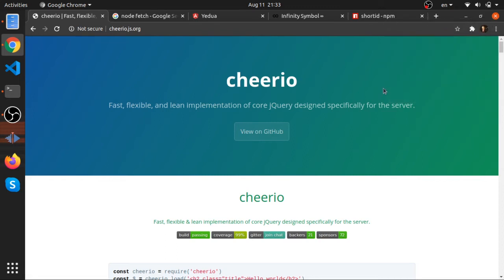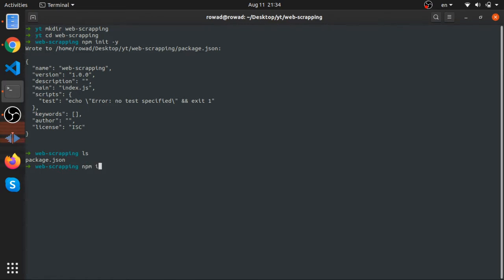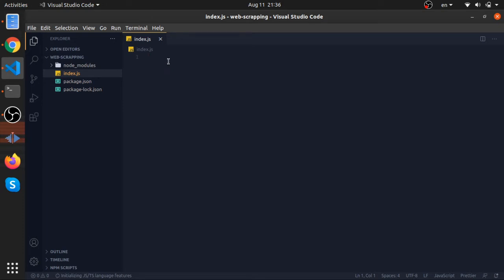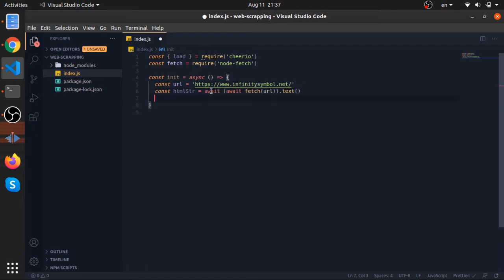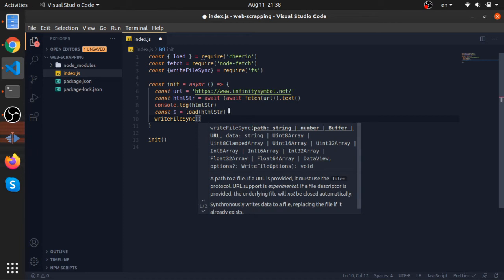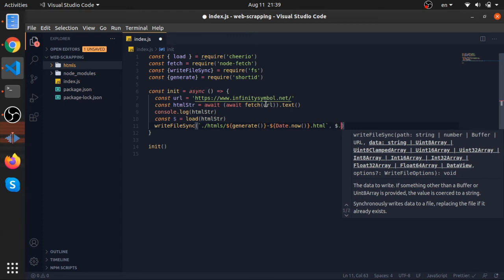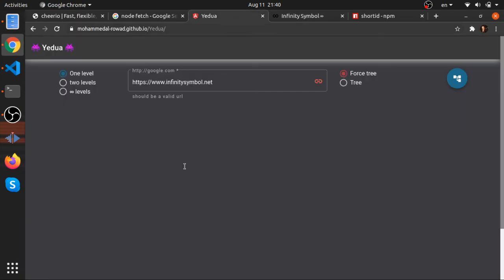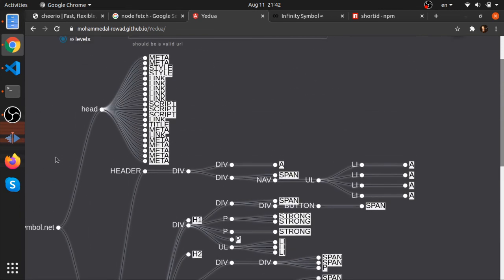Converting DOM to JSON with Web Scraping | Cheerio.js + Node.js Mini Project (#01)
In this video, I’ll show you how to set up Cheerio.js in a Node.js environment and use it to scrape and convert HTML into structured JSON data.
A great intro to lightweight web scraping and DOM traversal using a jQuery-like API.

📘 LINKS:
 • Yedua (Demo):